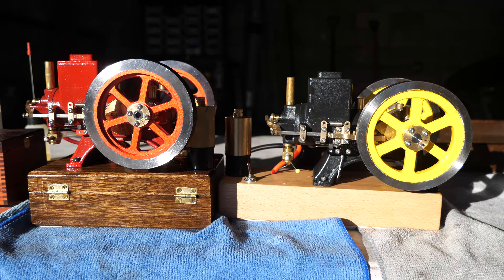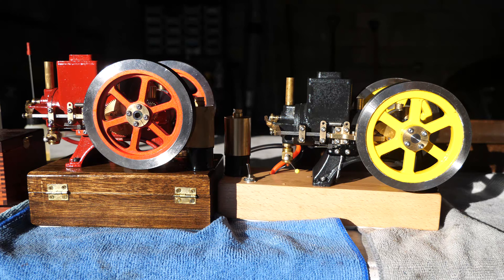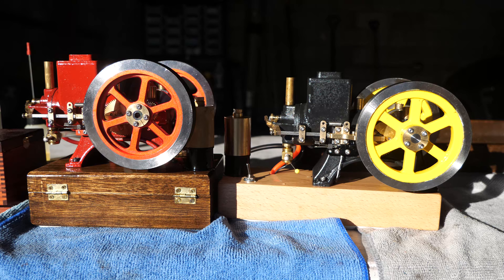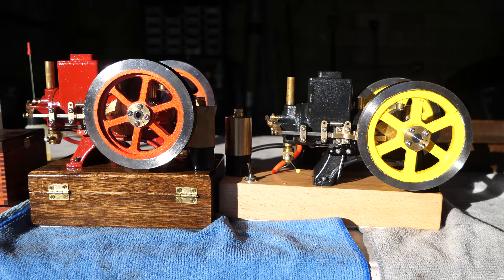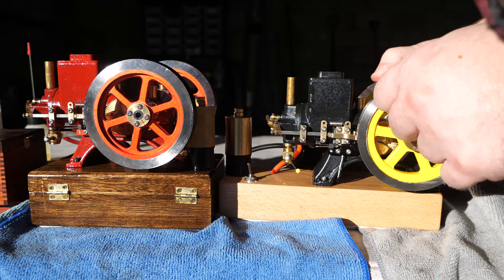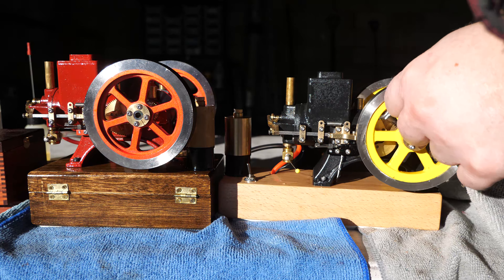Enjomors summary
The Enjomors ran nicely today but the HM-01 needed a governor spring replacement.

The old red Enjomor is from Enginediy and the new black Enjomor came from Smurfs88 on AliExpress.